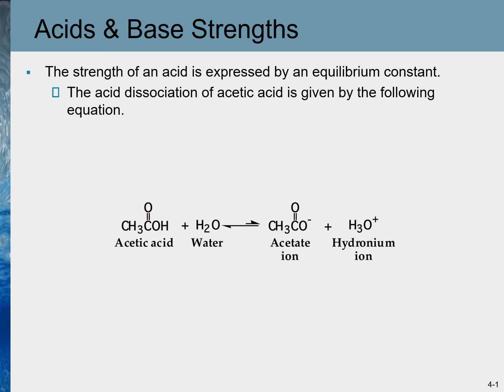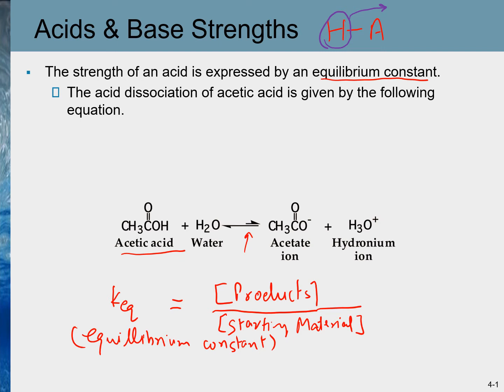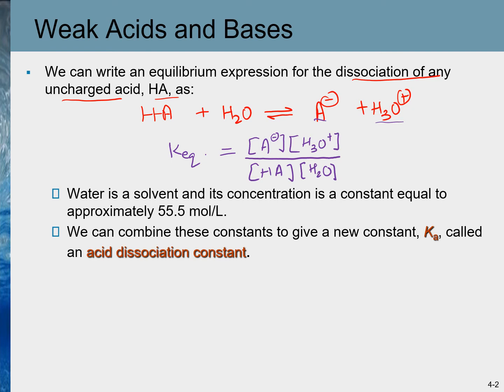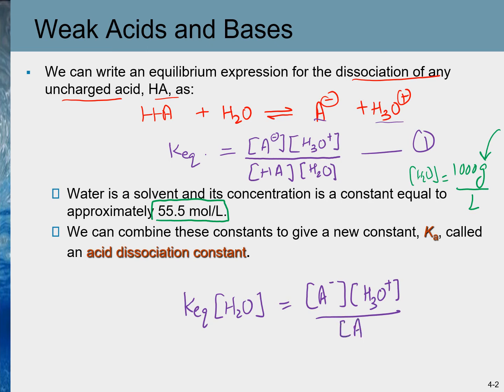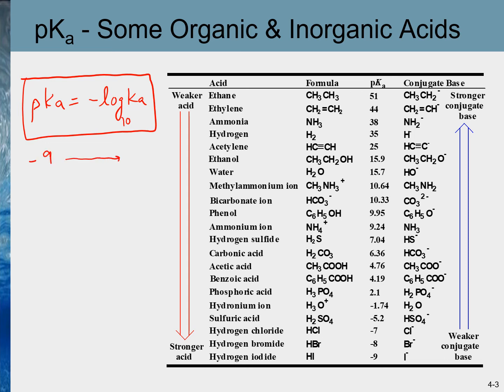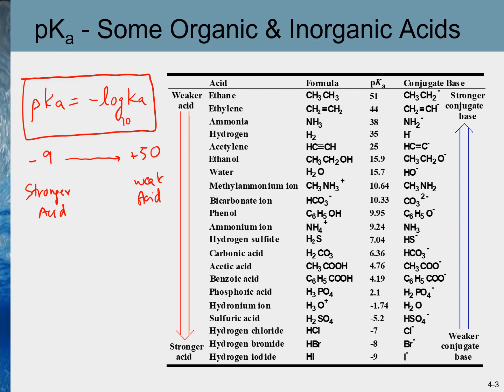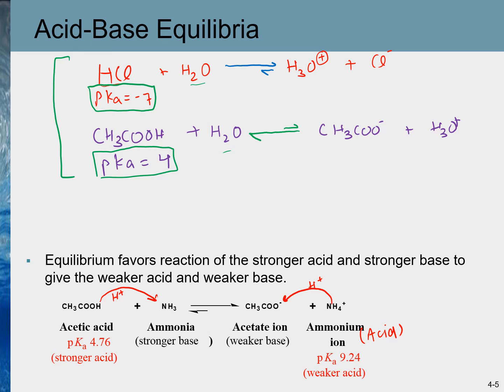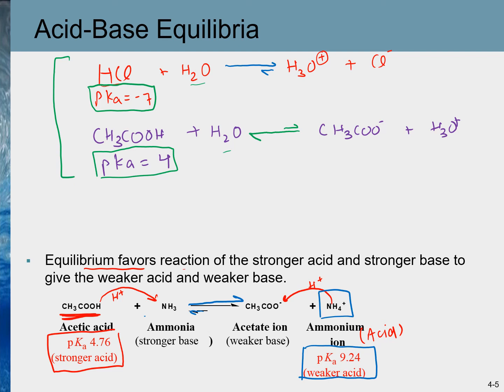CHEM76A (Org Chem) Chapter-4 - part 2 Acid Strength